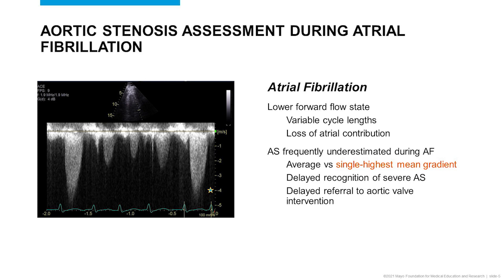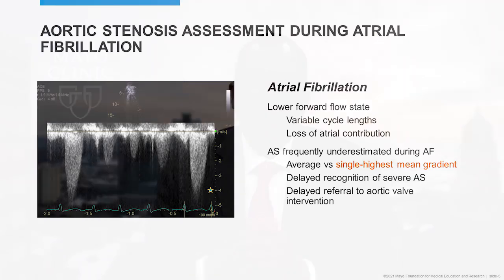Atrial Fibrillation and Underestimation of Aortic Stenosis Severity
Aortic valve stenosis is common in the general population. Echocardiography is the primary tool used for assessing the severity of the disease. In patients with atrial fibrillation, however, Doppler echocardiography may underestimate the severity of aortic valve stenosis, resulting in the potential for grave consequences.

Joining us today to discuss optimal diagnoses of the severity of aortic valve stenosis in patients with atrial fibrillation is Vuyisile T. Nkomo, M.D., M.P.H., a professor of medicine with joint appointments in the Structural Heart Disease Program and Division of Cardiovascular Ultrasound at Mayo Clinic in Rochester, Minnesota.